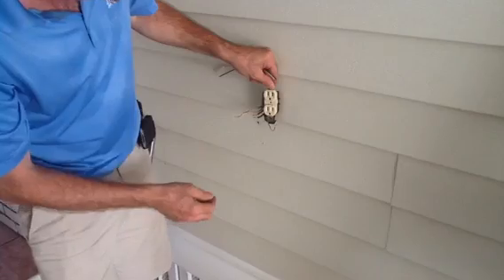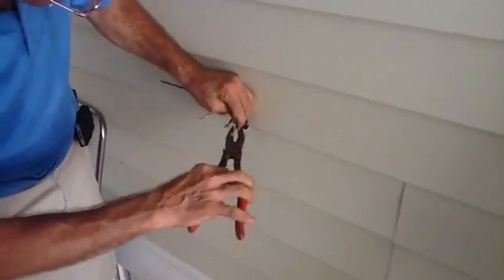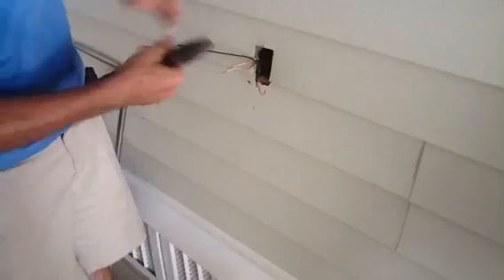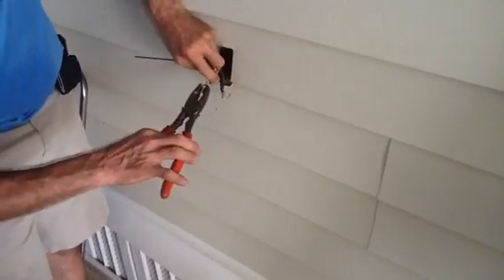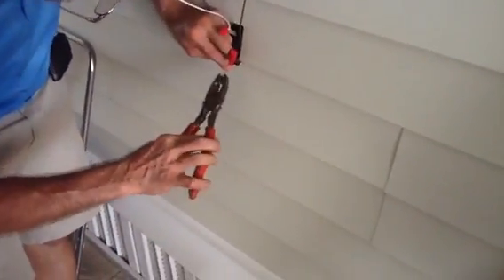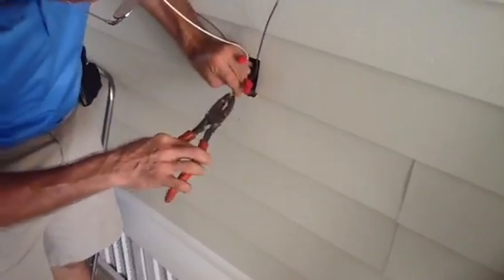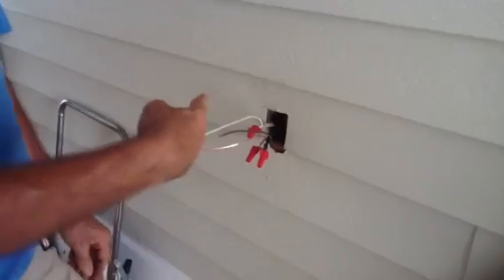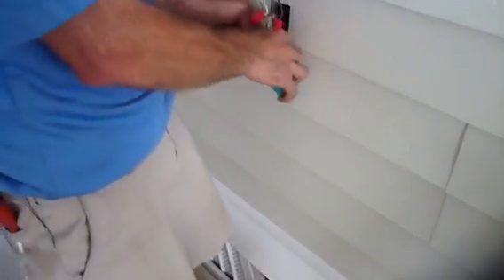How to Prepare a Copper Connection (splicing, pigtailing)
David explains how to prepare a copper connection. Splice wires, pigtail.

- David